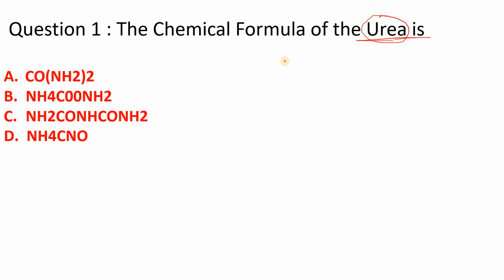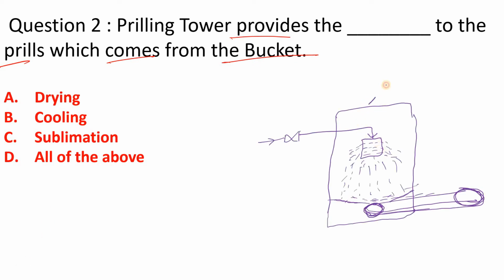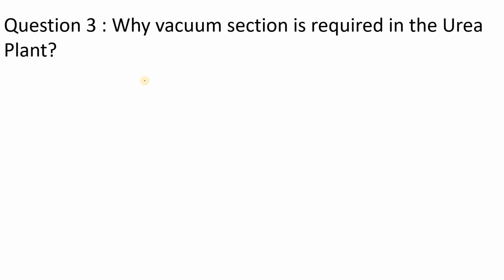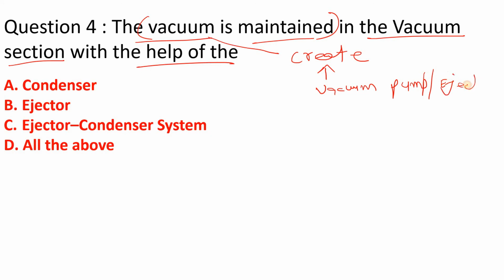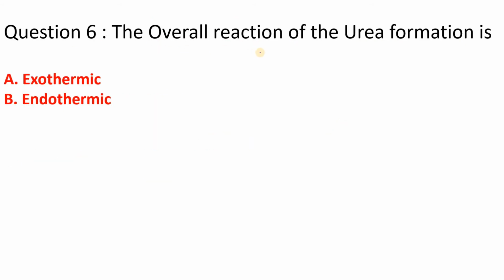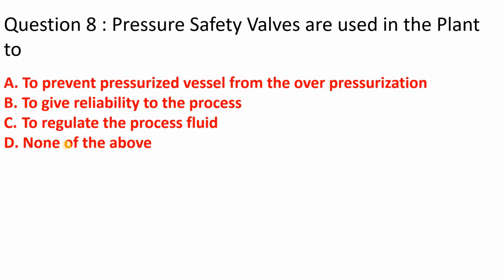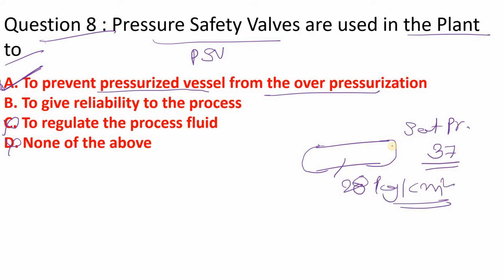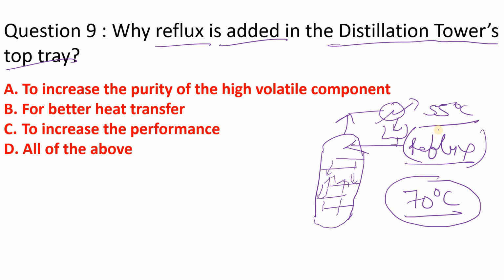Chemical Technology : Multiple Choice Questions and Answers (MCQs) | Part-4 | Chemical Engineering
Chemical Technology Questions and Answers
Chemical Technology MCQ Multiple Choice Questions and Answers
Chemical Technology Multiple Choice Questions (MCQs) Answers for competitive exam
Chemical Process Industries (Chemical Technology) Objective type questions and answers Chemical Engineering Objective type questions and answers.